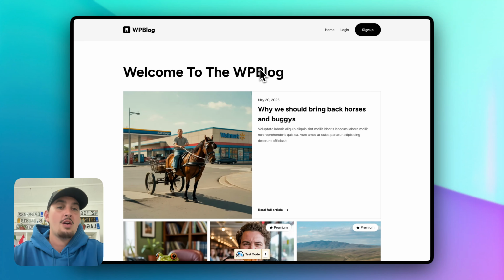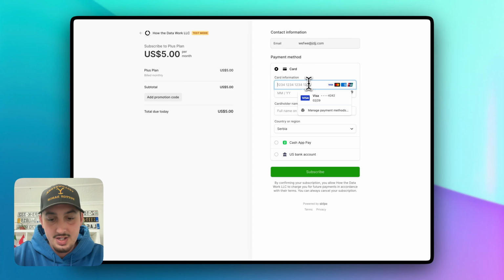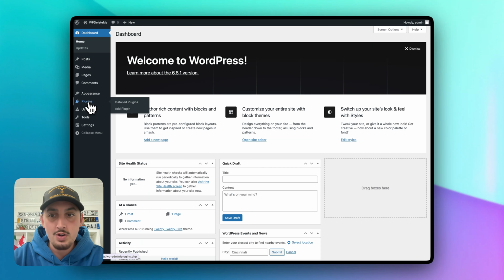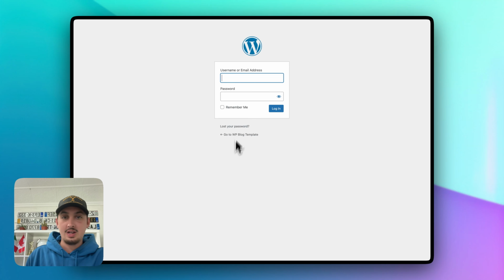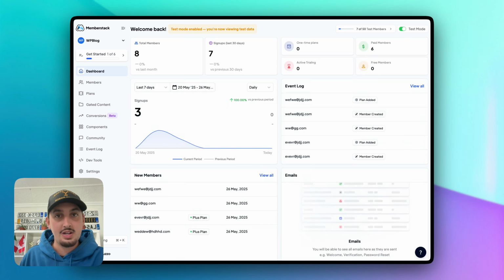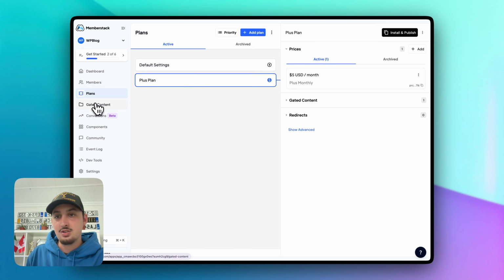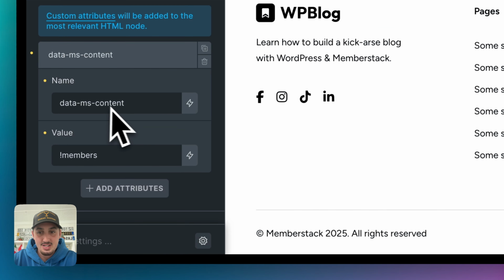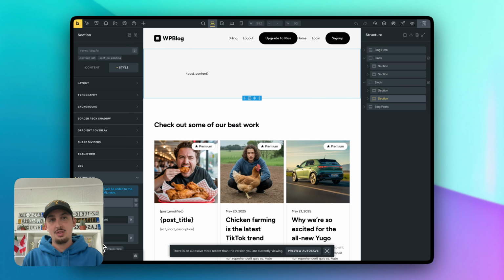Free WordPress Premium Blog Template (For 2025)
Want to get a premium blog up and running with WordPress? In this video, you'll learn how to install our 2025 Premium Blog Template.

Chapters:
0:00 - 0:24 Intro
0:24 - 2:48 Demo
2:48 - 10:28 Tutorial